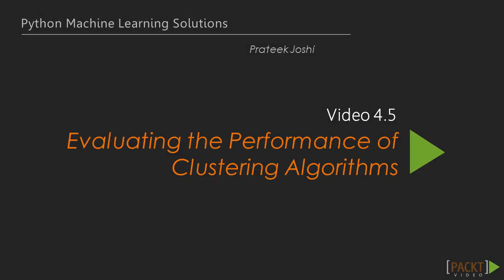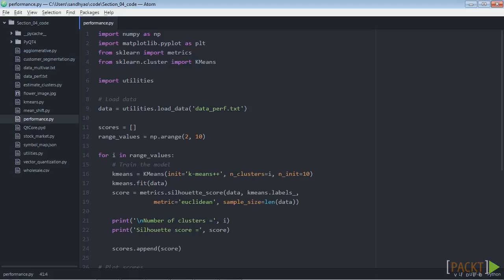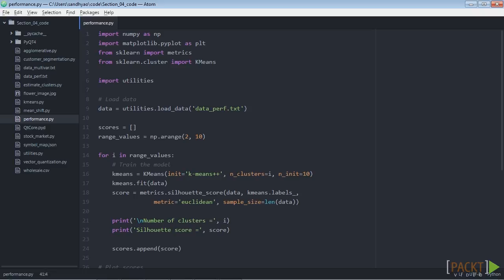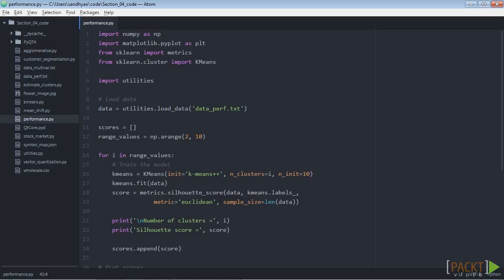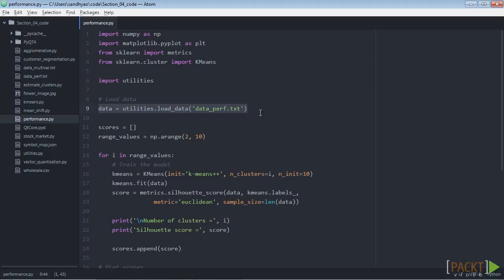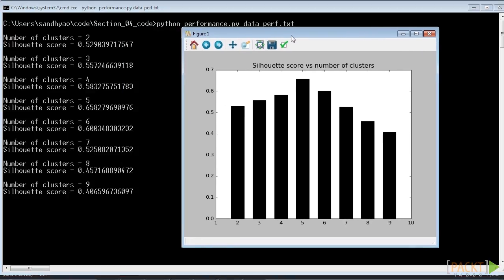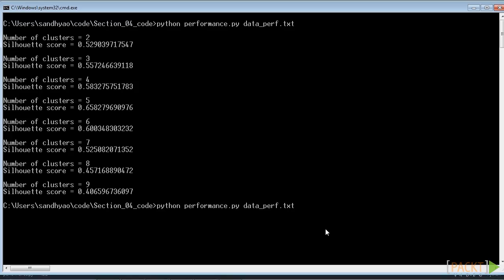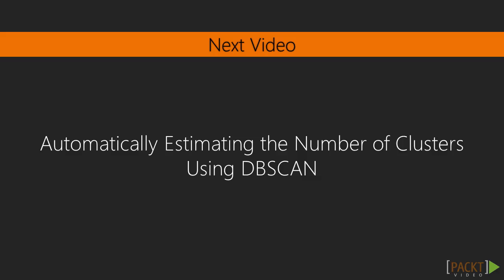31 Evaluating the Performance of Clustering Algorithms